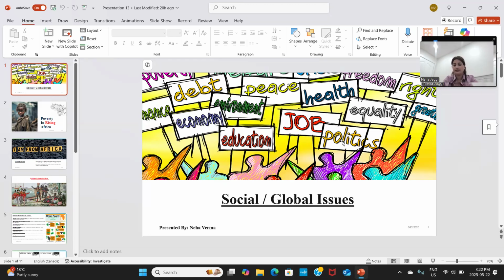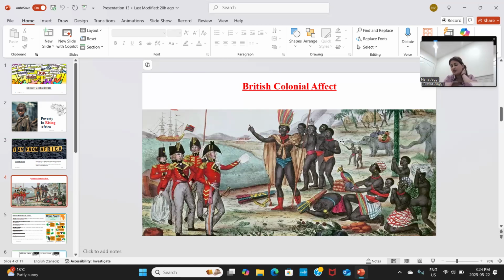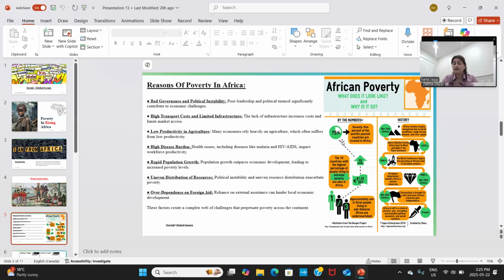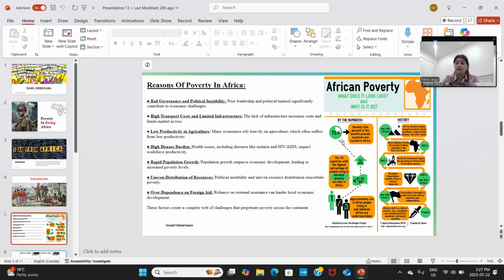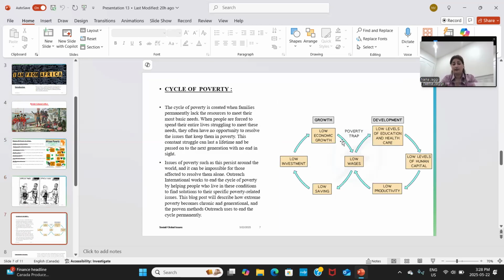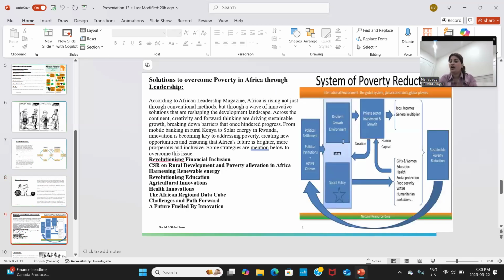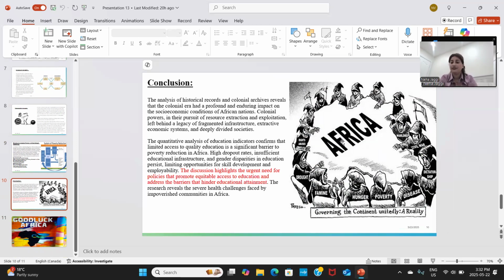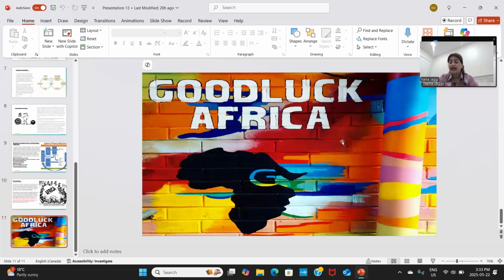PRESENTATION ON SOCIAL AND GLOBAL ISSUE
POVERTY IN RISING AFRICA